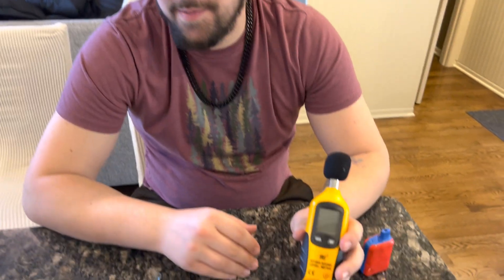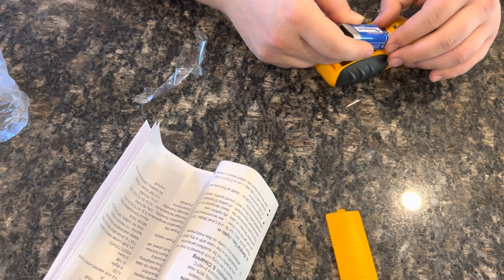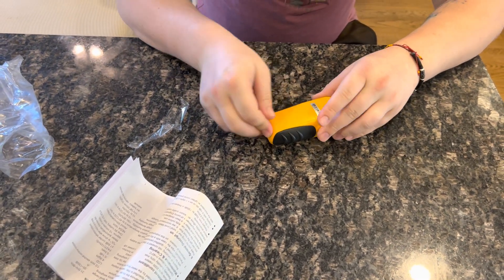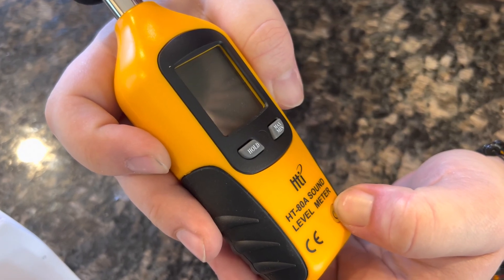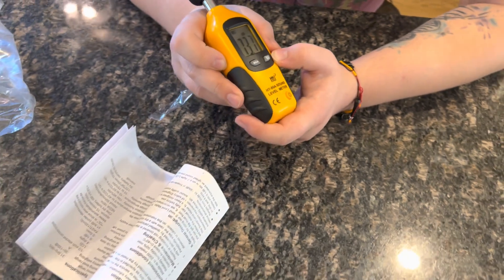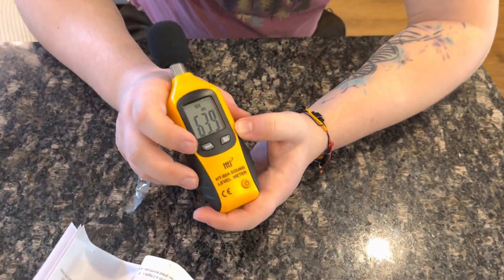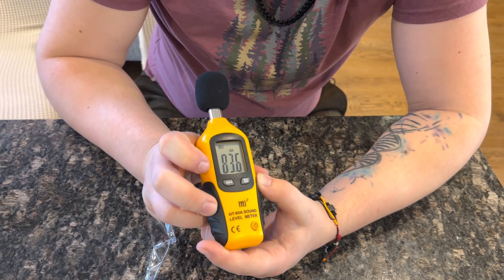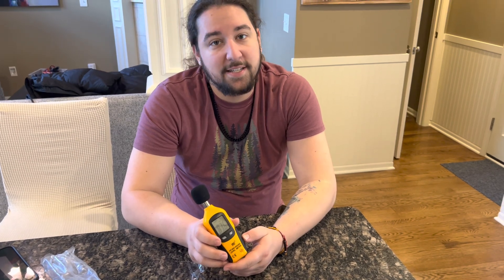Mengshen Decibel Meter Sound Level Meter 30-130dB B01CZFCRA8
【Sensitive Sensor】0.5s response time, no contact. Can measure noise level under any circumstances, quickly display accurate measurement result.
【LCD Display】Large clear LCD backlight display, easy for reading enen during night. Low radiation, reduce the damage to the eyes.
【Accurate Measurement】Measuring Range 30~130dBA ; +/-1.5dB Accuracy with 0.1dB Resolution.
【Multi-function】Data hold function; Max/Min sound level measurement; 15 minutes auto power off, also has alarm function when voice level is up to 130dB.
【Power Supply】Powered by a 9V Battery (Included)